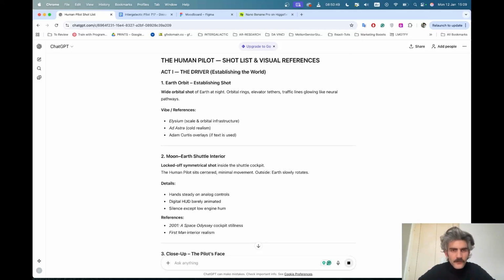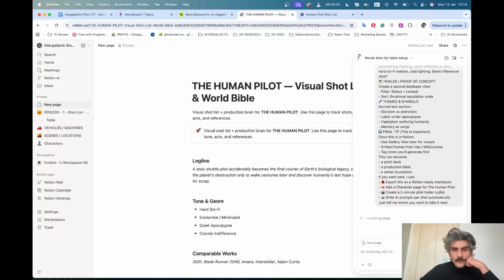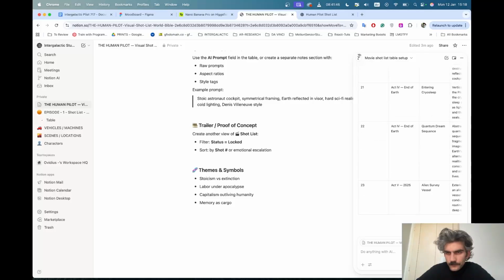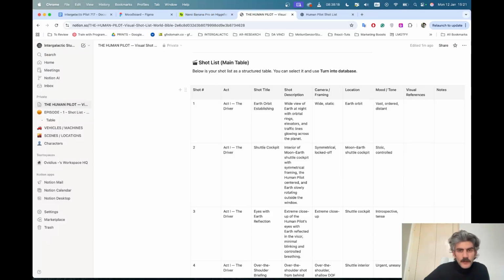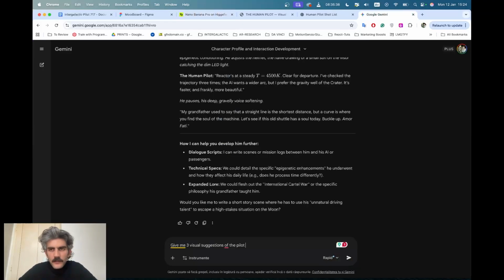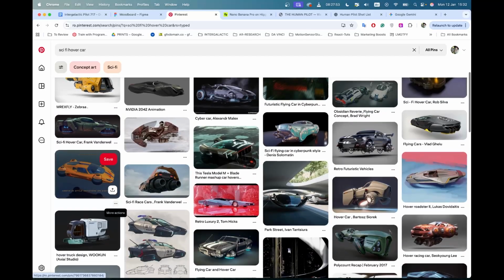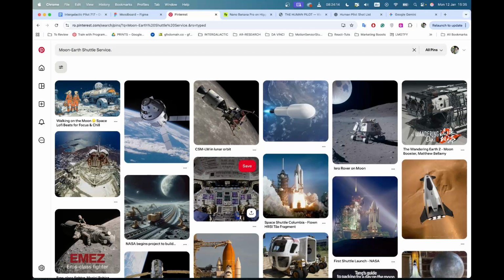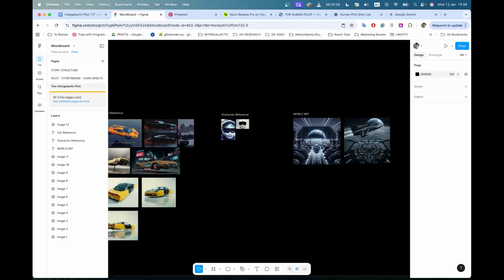Day 1 — Script to Vision: Building an AI Film in Public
I help teams see their film before they waste money producing it.
Day 1 of building an AI film in public. Today, I’m locking the vision, defining the rules, and setting the foundation for the story. Follow along as I turn a script into a cinematic plan, mood-board, and a shot list, and get ready to see how this story comes to life over 100 days.